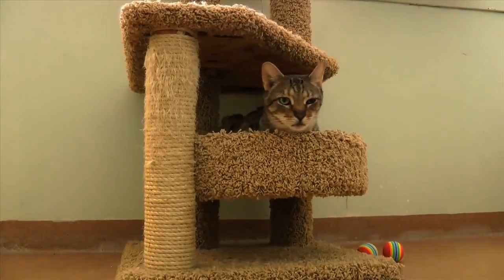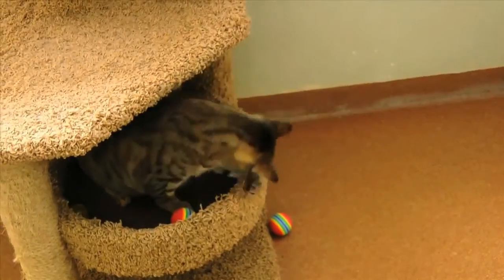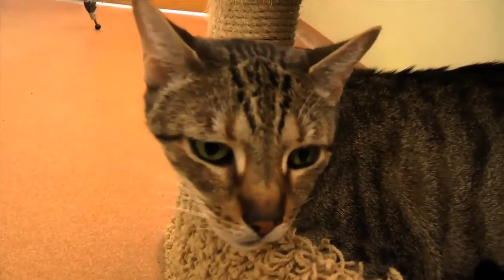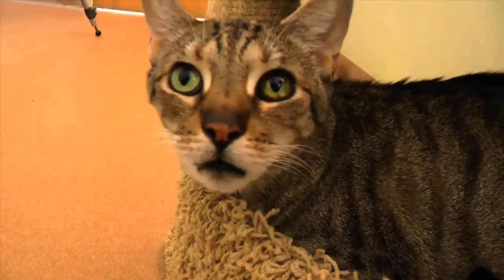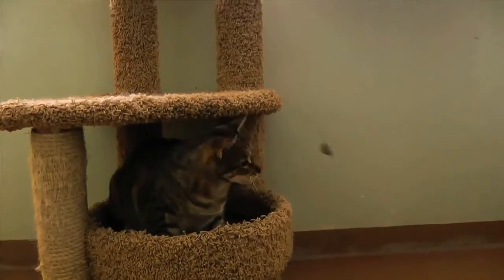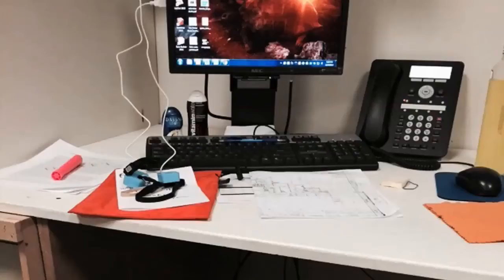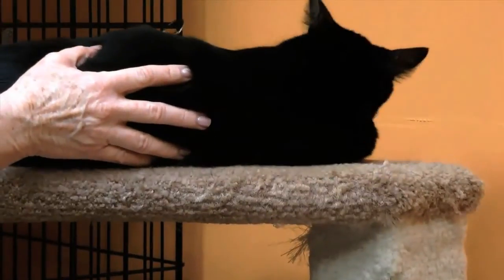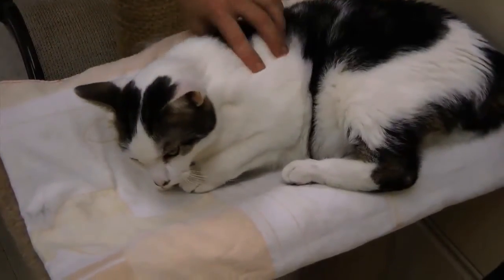Cat Tracker experiment seeks to follow how far from home the cats will roam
Ever wonder how far your domestic house cat roams? The Bruce Museum's newest Citizen Science Program can help you find out.
"We've partnered up with a Cat Tracker program, based out of the North Carolina museum of Natural Sciences. It's a program to look at the ranging habits of domestic house cats," said Coordinator Tim Walsh.
The participating cats will have a GPS harnessed to their body for a total of 12 days.
"It's going to be interesting for the individual people to find out where their cats go. A lot of people think they might just hang out under their back deck, but they see that they are ranging three blocks away. Some cats in North Carolina have gone up to a mile away," said Walsh.
After the 12 days, the data will be collected and compared.
"The project here in CT is very important because there is also a similar project going on in Long Island. Long Island is coyote free, so we are going to be comparing Long Island's data to Connecticut and seeing if the ranges are more constricted where we have a predator here in CT," said Walsh.
The Bruce is involved with two other Citizen's Science Programs- School of Ants and CT Turtle Atlas.
"It's great for scientists because we could get lot more data sets than we could as individual researchers," said Walsh.

Produced By: Taylor Knight